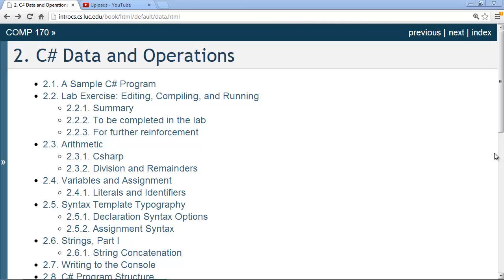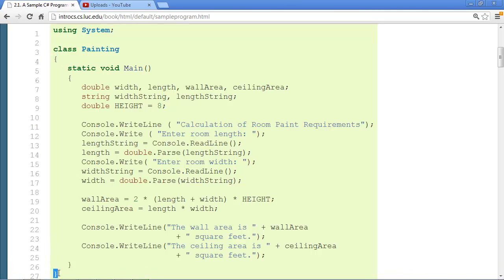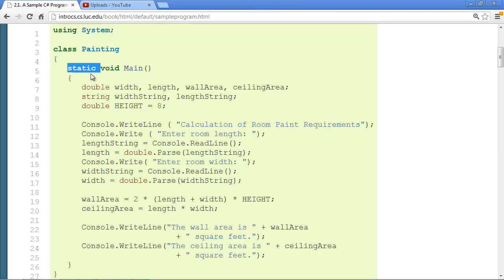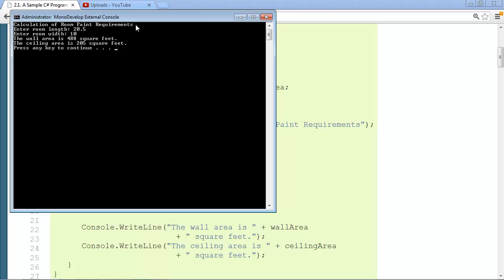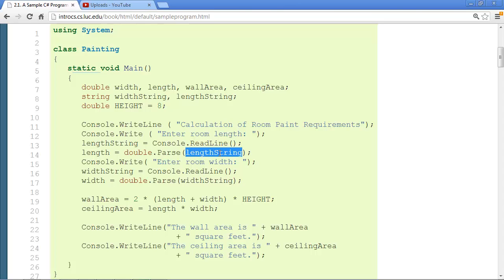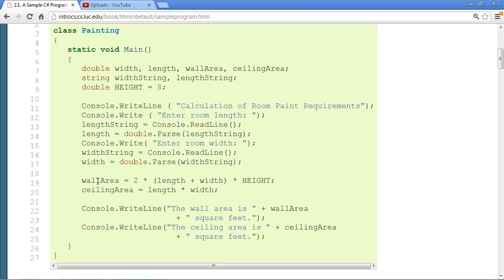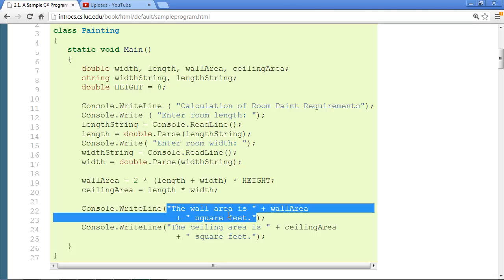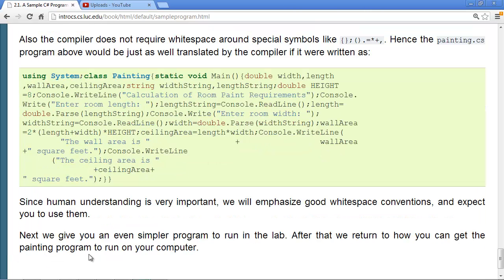02 01SampleProgram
A sample program as an introductory example.